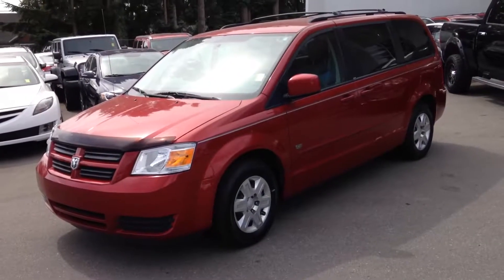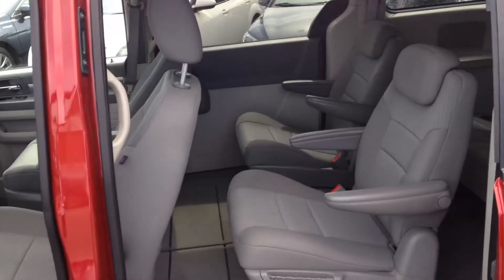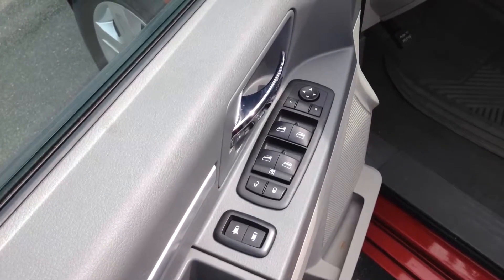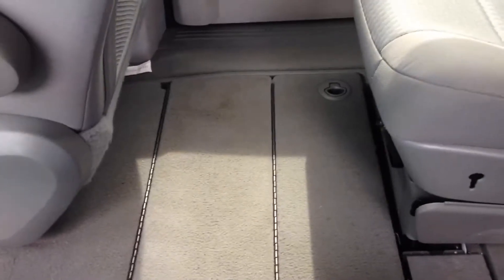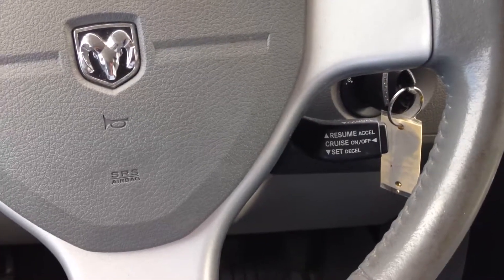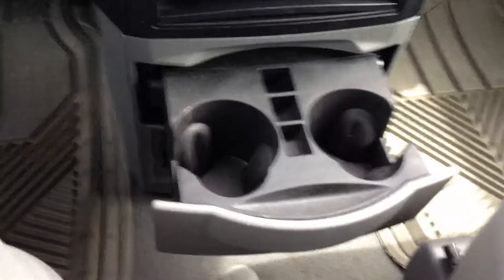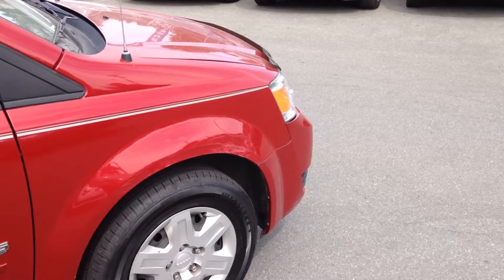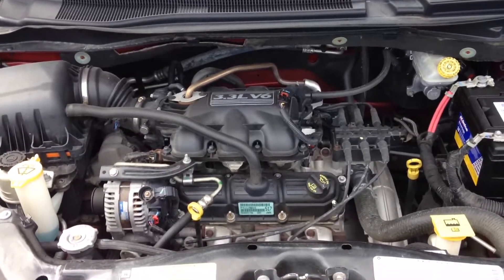2009 Grand Caravan Sto & Go for Kristy